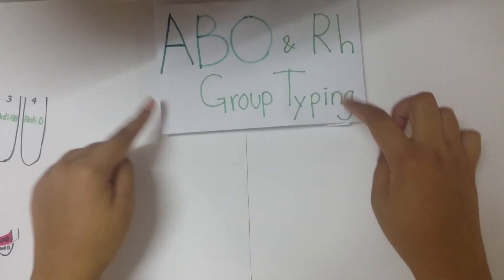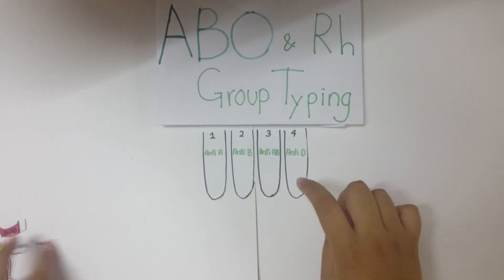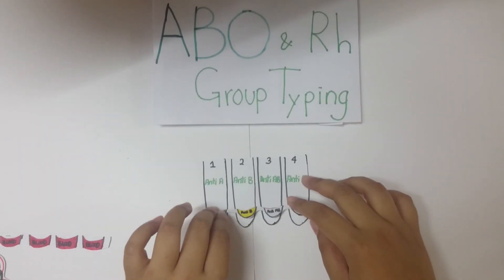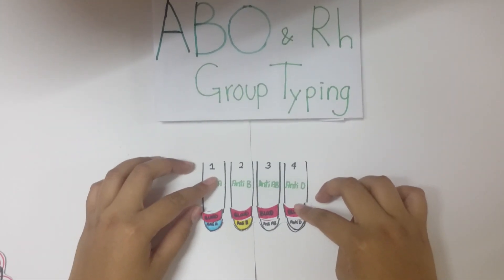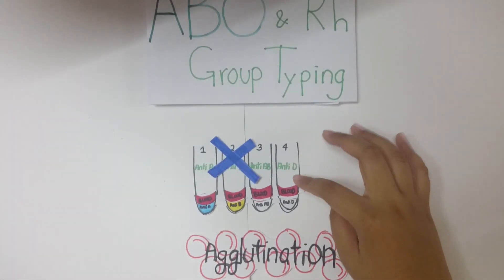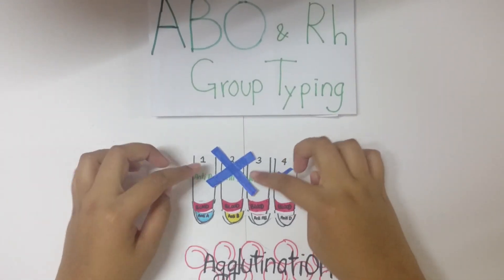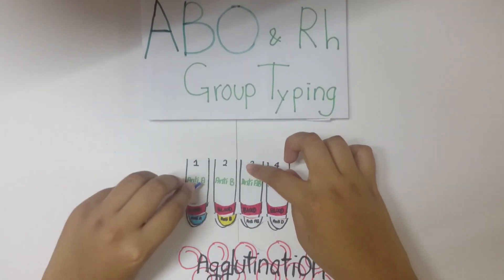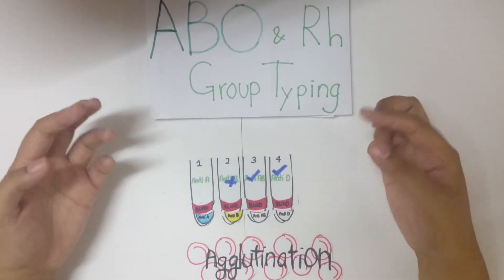ABO & Rh group typing